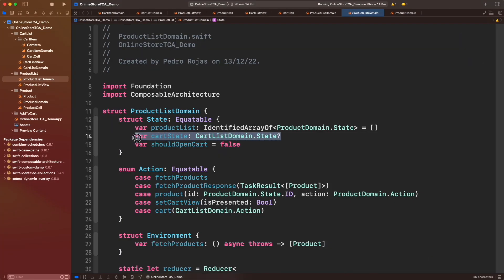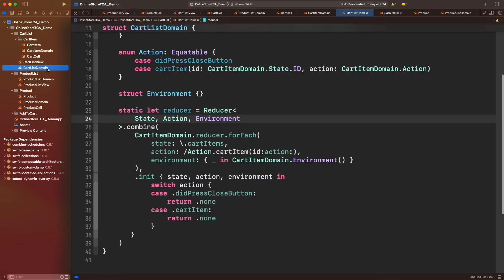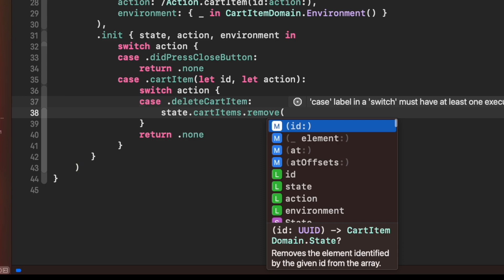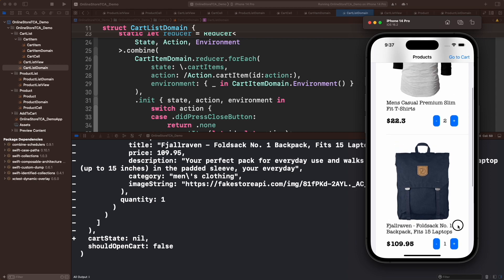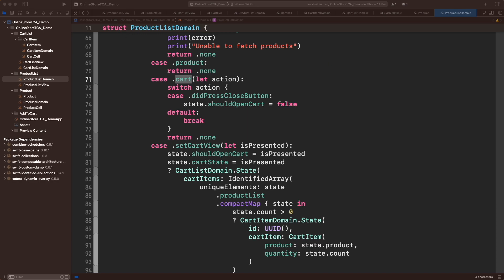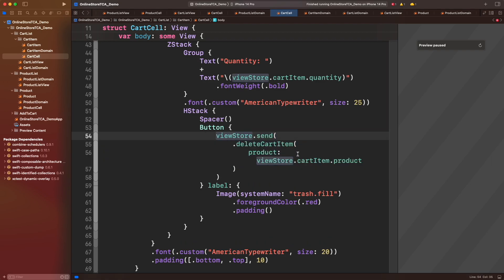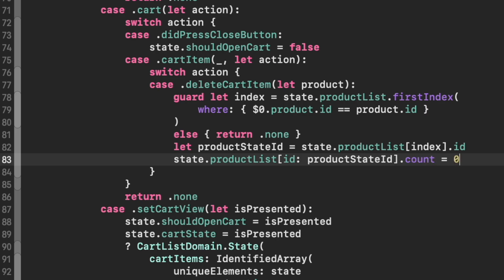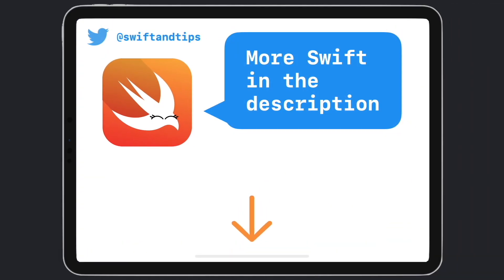The Composable Architecture: Managing State and Side Effects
We will continue the implementation of CartList adding the delete buttons to remove items directly from the cart, and also explaining what is a side effect and fixing it in Product List.